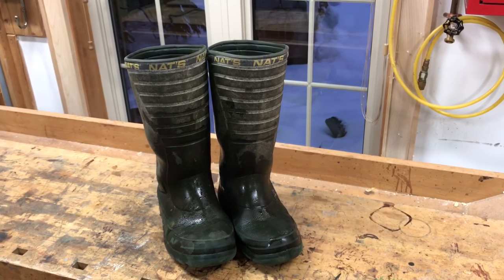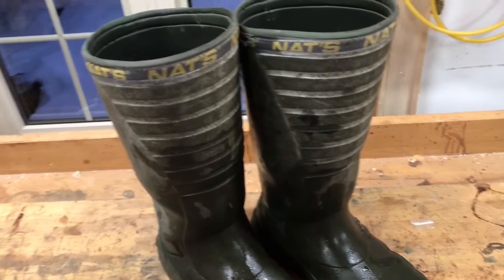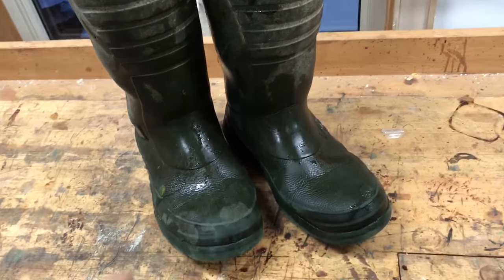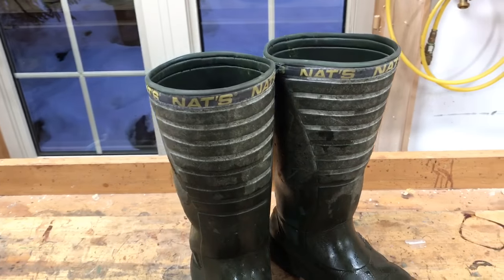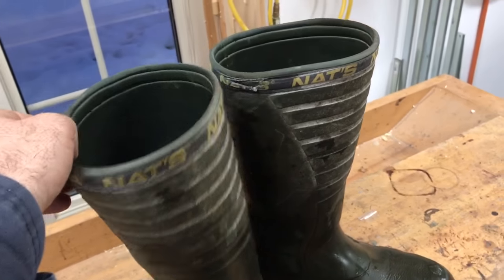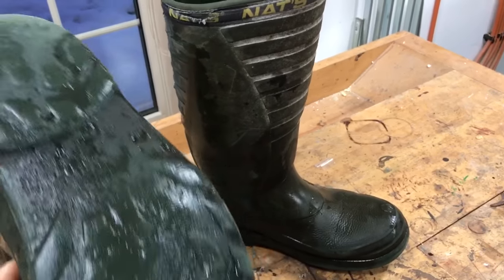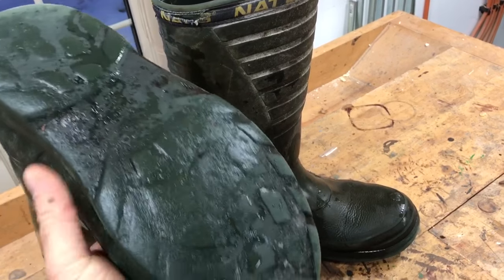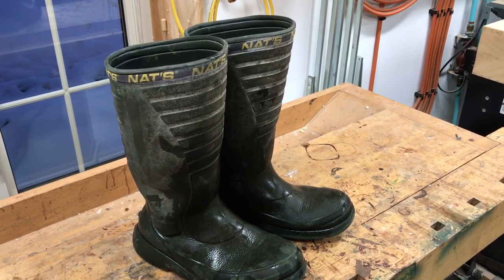World's Best Rubber Boots - 5 Years Later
Watch this farewell message for the world's best rubber boots as they're about to be retired.